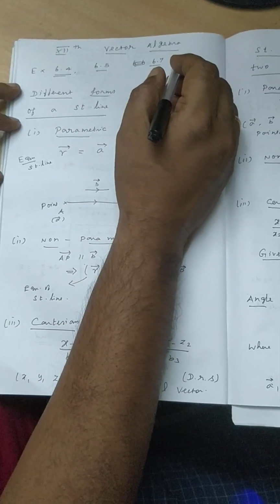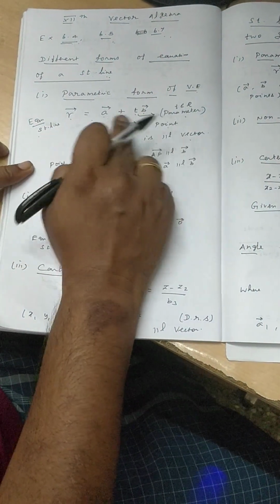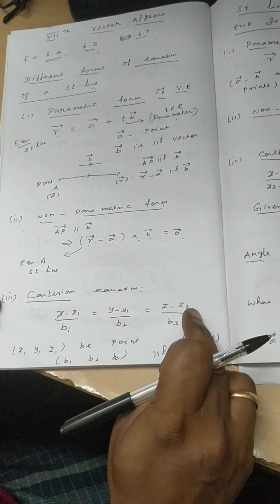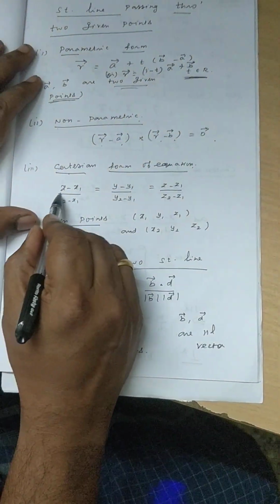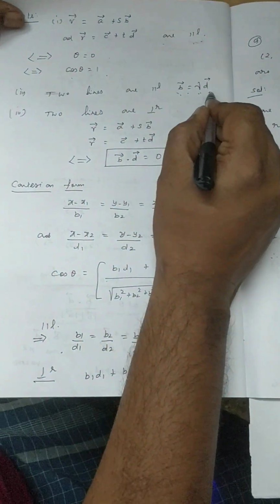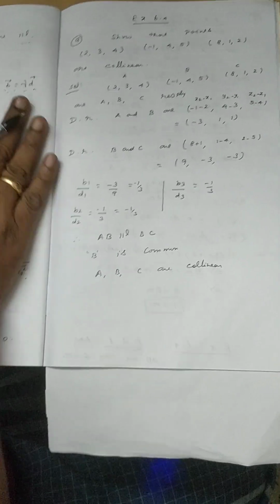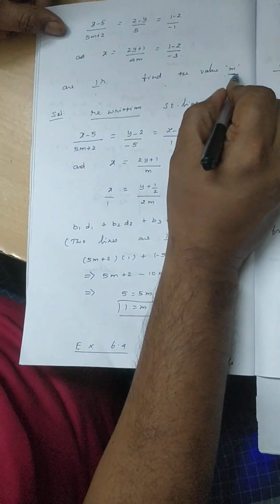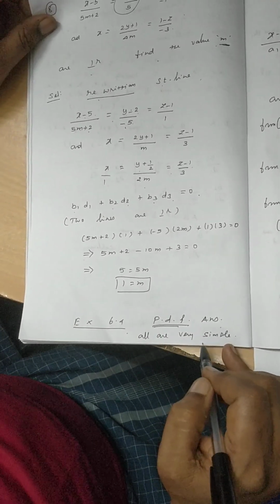12 th Maths Chapter 6 - Part 1